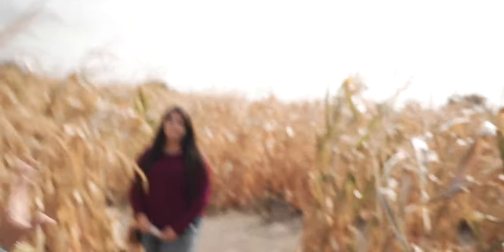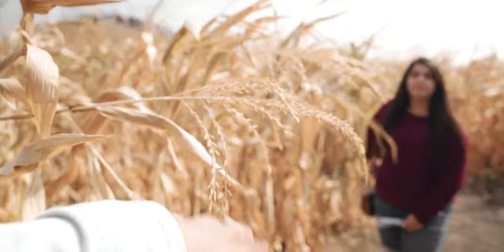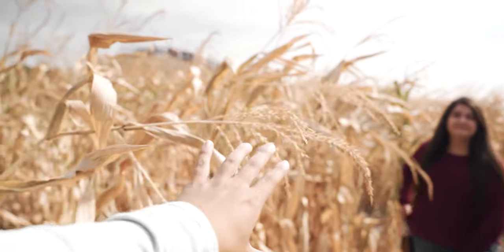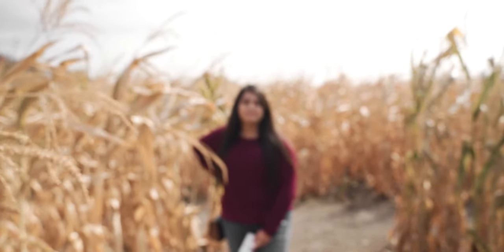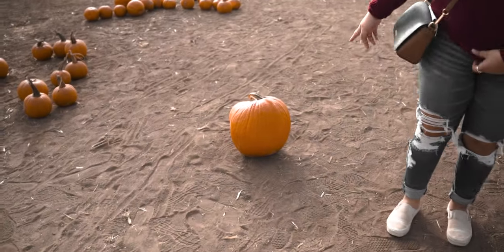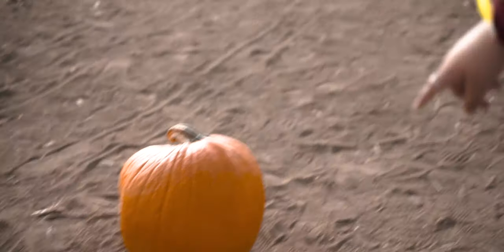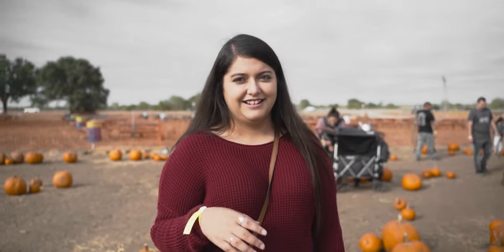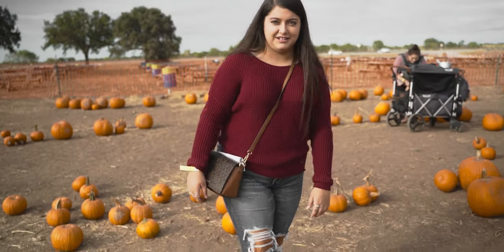VLOG 29 BIGGEST CORNMAZE IN TEXAS PHOTOSHOOT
Gear I use:
Sony A7III
Mavic 2 Pro
Ronin SC